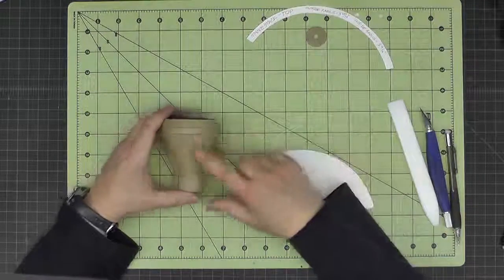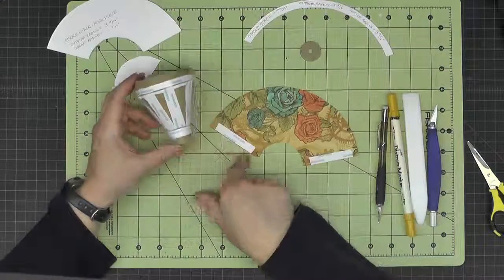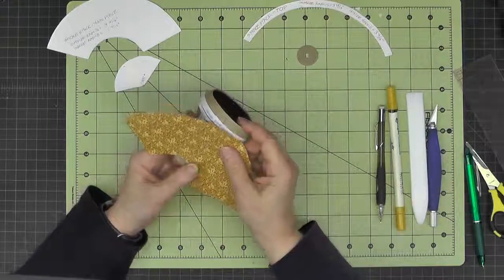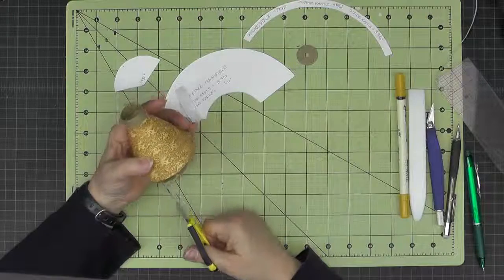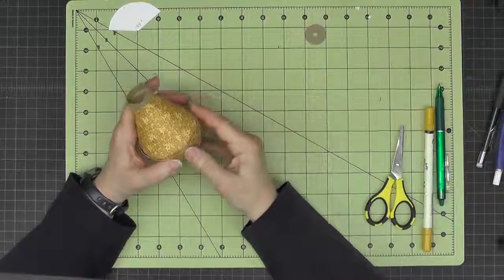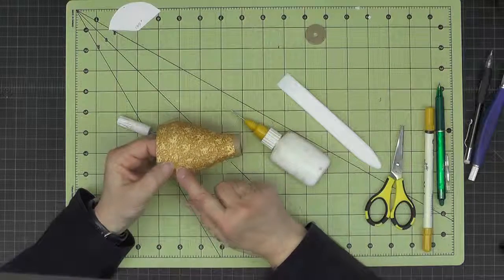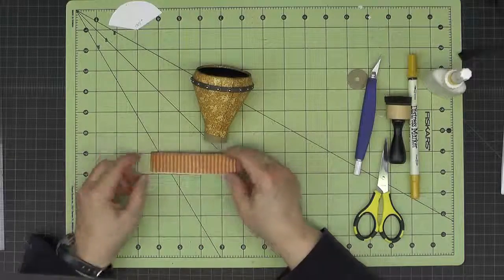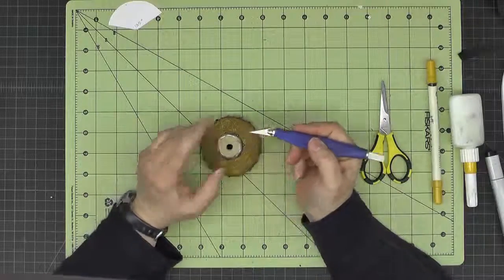Part 12b - Smoke Stack Decorative Paper (Steam(punk) Locomotive)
Part 12b of the 18 part video series showing the construction of the Steam(punk) Locomotive paper crafting project.  This original design by CraftKnifeChronicles is made of chipboard and paper.